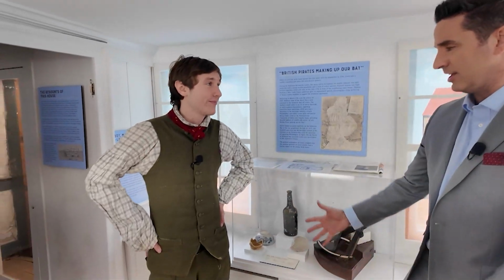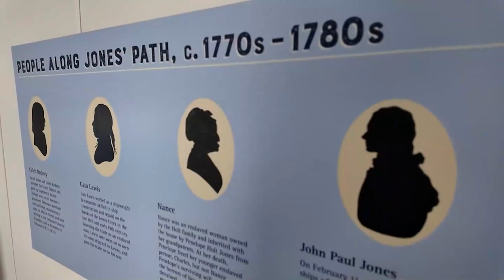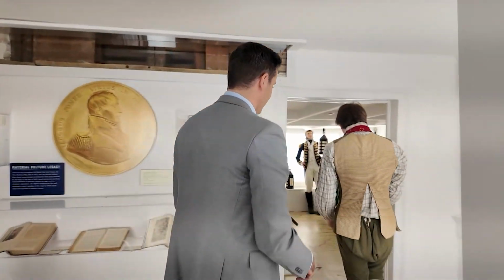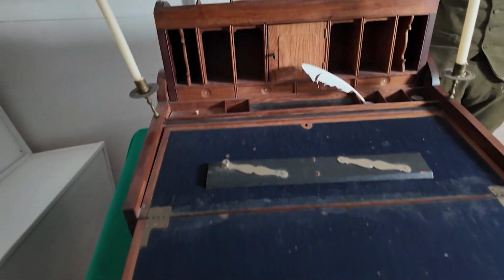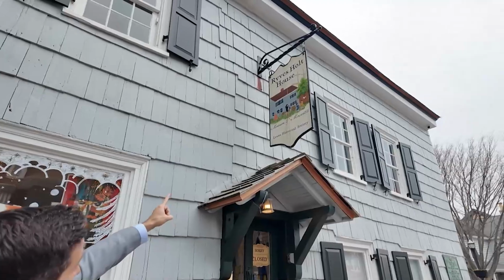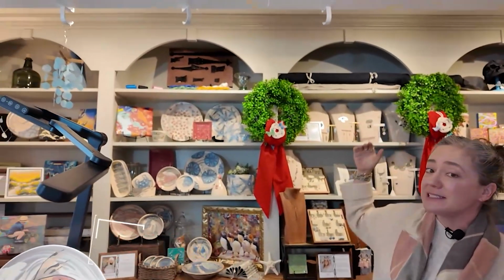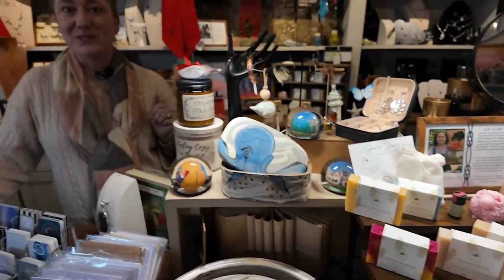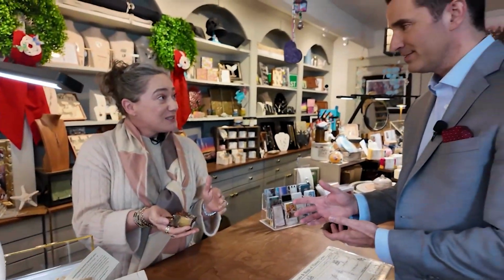Inside the Ryves Holt House with Historic Lewes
Charlie takes a step back in time at Delaware’s oldest building, the Ryves Holt House Museum. Built in 1686, the house has been a tavern, a home to early settlers, and even housed a naval hero—hear the fascinating stories from Lewes' past!